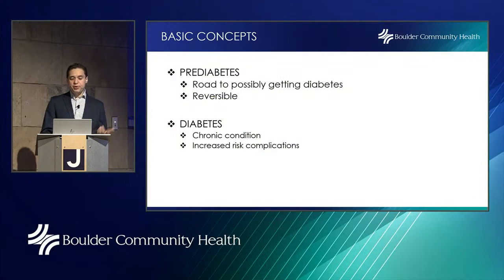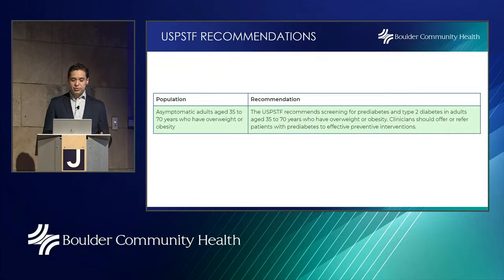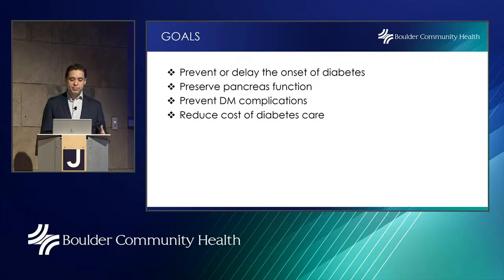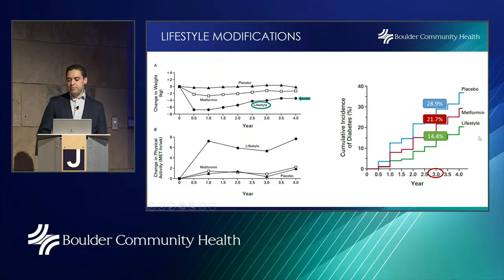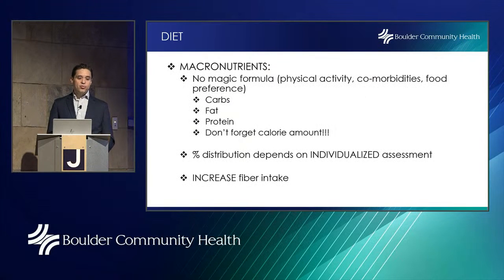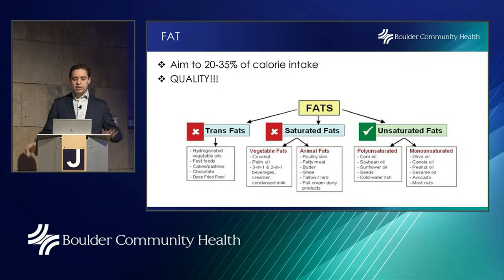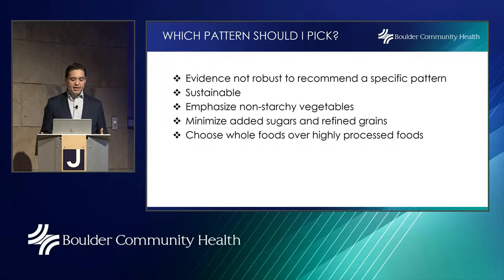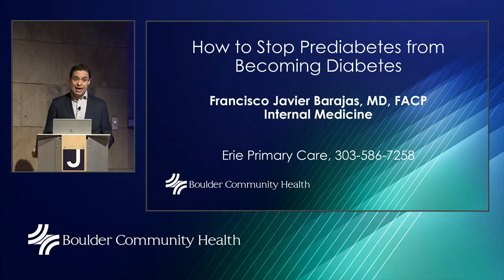BCH Lecture: How to Stop Pre-Diabetes from Becoming Diabetes May-22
Getting diagnosed with prediabetes — which means your blood sugar level is higher than
normal — is a serious wake-up call. Without intervention, prediabetes often leads to type 2
diabetes and puts you at increased risk for heart disease and stroke. But this diagnosis doesn’t
mean that you will definitely develop diabetes. There’s still time to turn things around.

You can hear board-certified internist Francisco Javier Barajas, MD, FACP, describe how
prediabetes is diagnosed and practical steps you can take to prevent or delay type 2 diabetes.